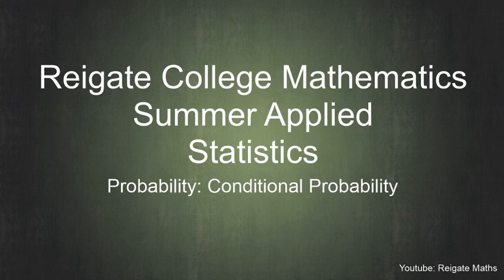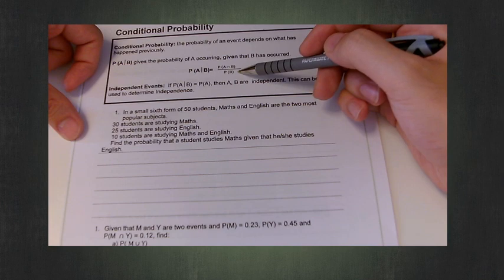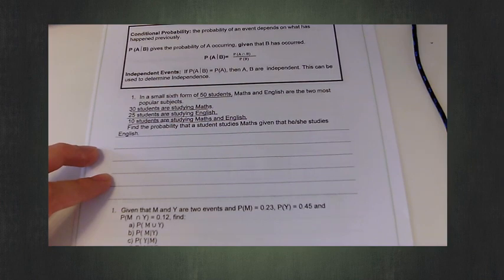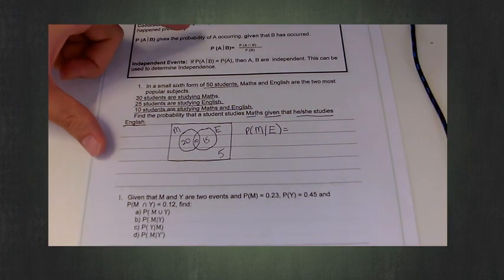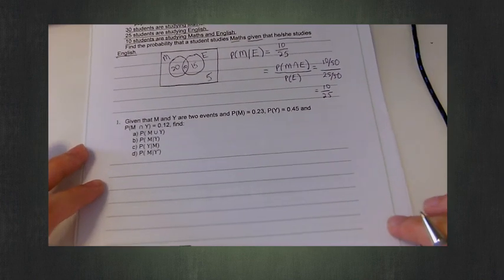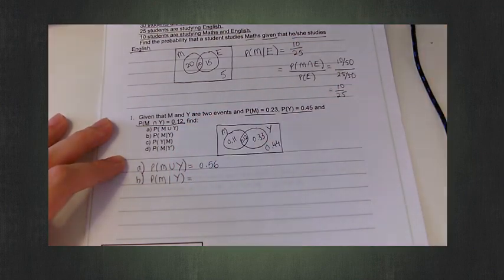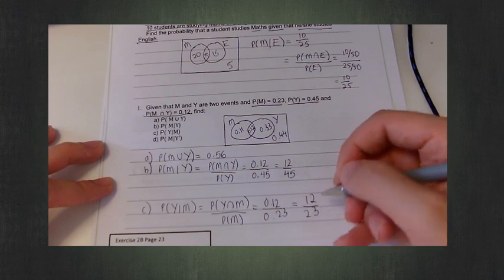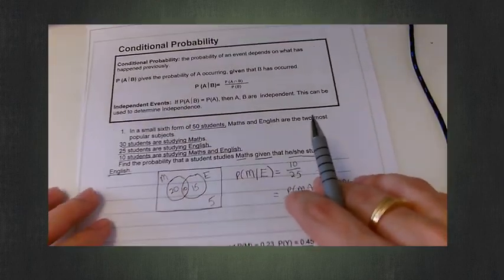Reigate College Summer Applied: Conditional Probability